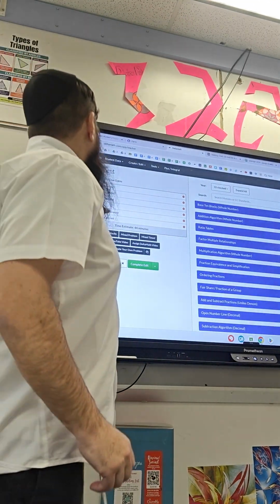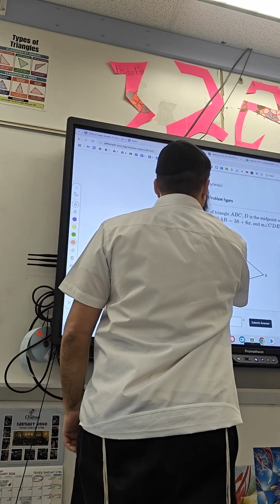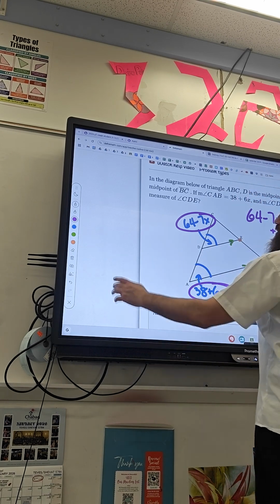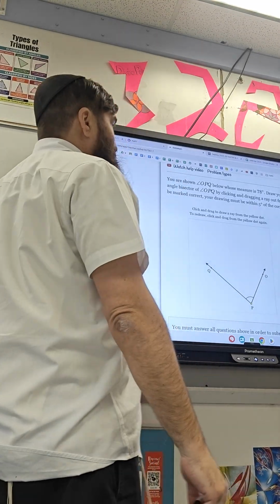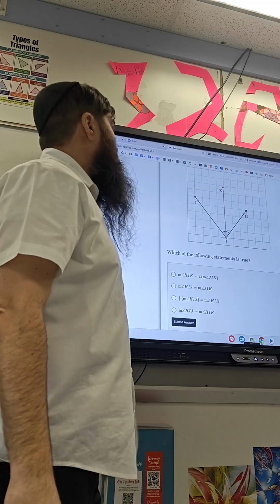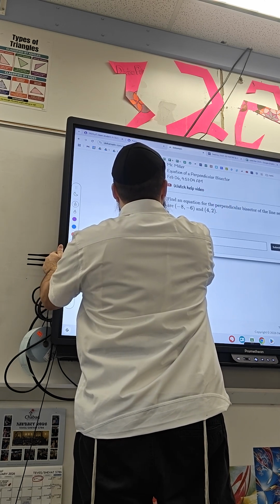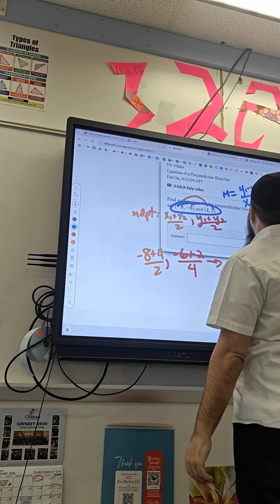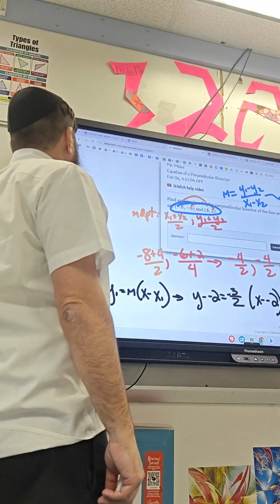Delta mid segment median angle bisector perpendicular review